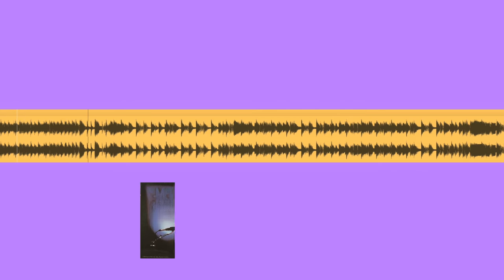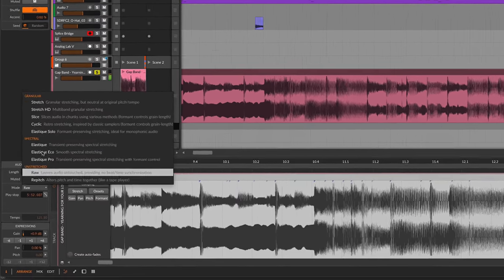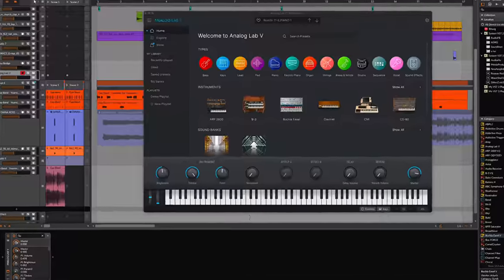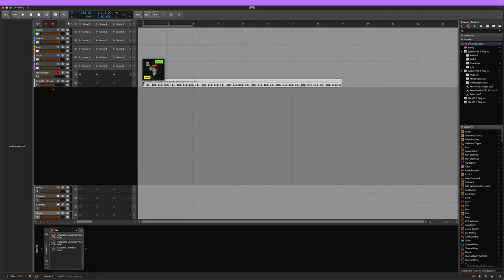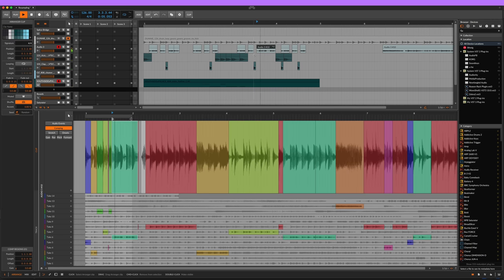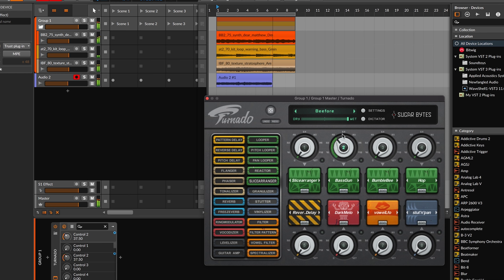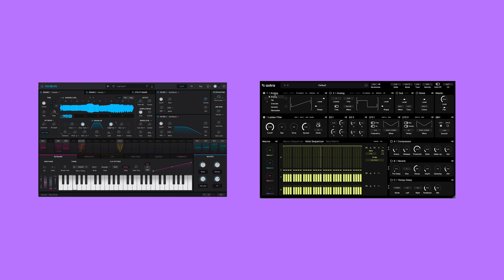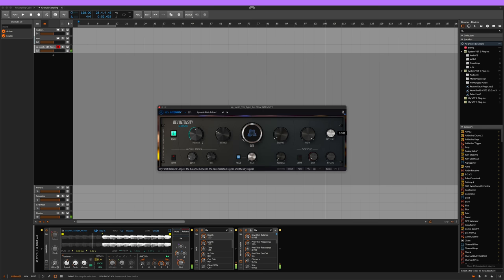3 Advanced Sampling Techniques You SHOULD TRY | Splice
00:00 - Intro
00:17 - Mix and Match
00:24 - Daft Punk Example
1:29 - Working Source Sample
2:34 - Matching Keys
3:32 - Resampling
4:40 - Using Takes/Comps
5:20 - Using CoSo to Resample
6:01 - Resample Flip
6:18 - Granular Synthesis
6:29 - Looping Method
6:58 - Plugins w/ Granular Engines
7:54 - Resampling the Granular Synthesis

3 Advanced Sampling Techniques YOU SHOULD TRY | Splice